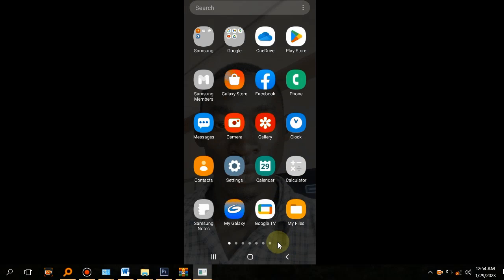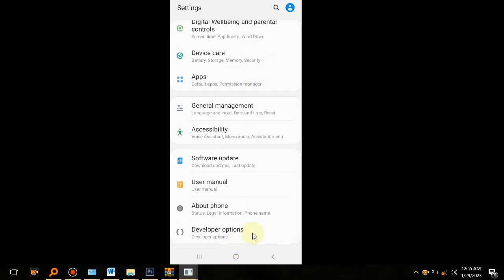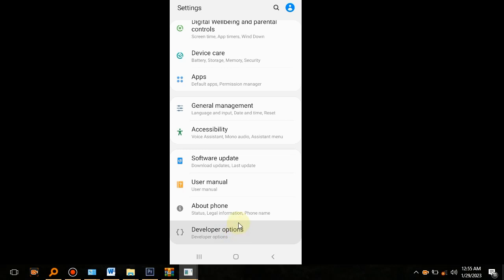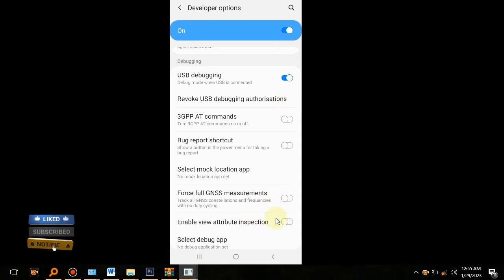How To Enable USB Debugging on An Android phone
in this video I will be showing you how you can enable usb debugging  using your android phone in case you want to cast it to your pc.
usb debugging
android phones
developers option
using a usb connection
app installation
latest android
phone casting on pc
phone casting on tv
using android phone